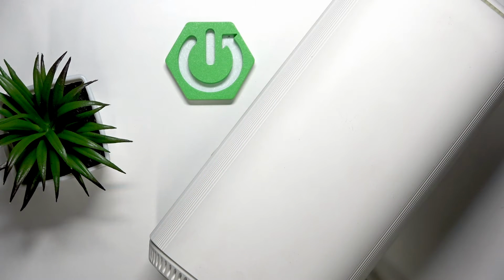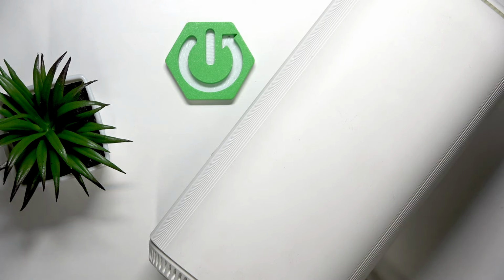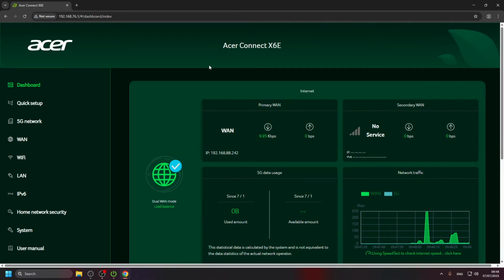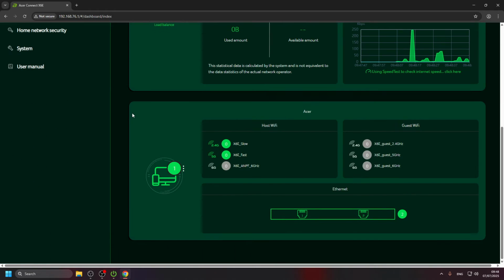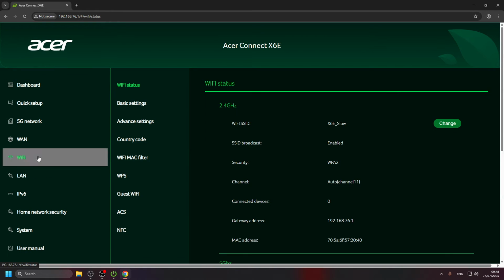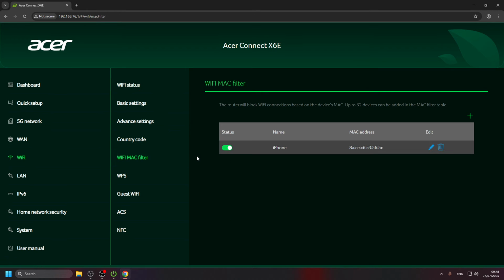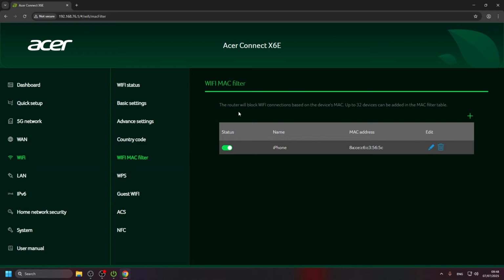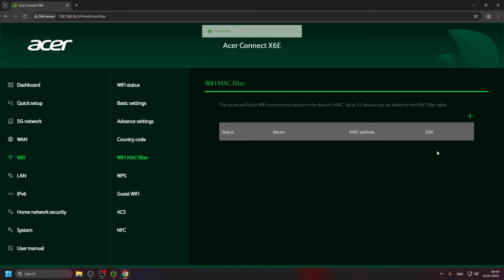ACER Connect X6E 5G – How to Unblock Someone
If you have blocked a device or user on your ACER Connect X6E 5G router and want to restore their access, this video will show you the exact steps to unblock someone quickly and easily. Learn how to access the ACER admin panel, navigate to the Wi-Fi settings, and remove blocked devices from the filter list. Whether you accidentally blocked a device or need to update your Wi-Fi access, this guide will help you manage your ACER Connect X6E 5G network settings with confidence. Perfect for anyone looking to control who can connect to their ACER Connect X6E 5G Wi-Fi network.

How to unblock someone on ACER Connect X6E 5G?
How to remove a device from the blocked list on ACER Connect X6E 5G?
Where is the Wi-Fi mark filter on ACER Connect X6E 5G?

0:00 Introduction
0:08 Open ACER Connect X6E 5G admin panel
0:18 Go to Wi-Fi settings
0:28 Find Wi-Fi mark filter tab
0:38 Locate blocked devices
0:48 Unblock someone by clicking the trash icon
1:05 Summary